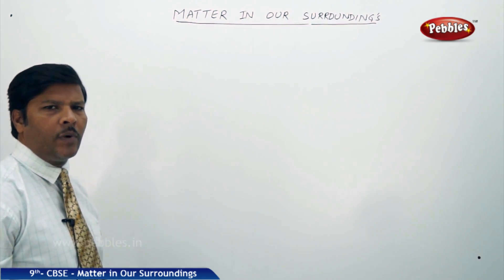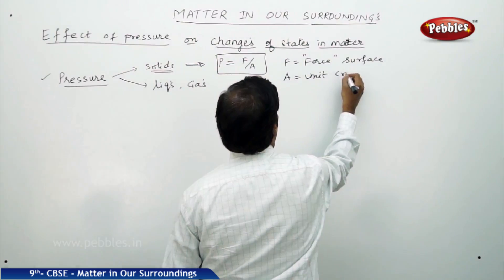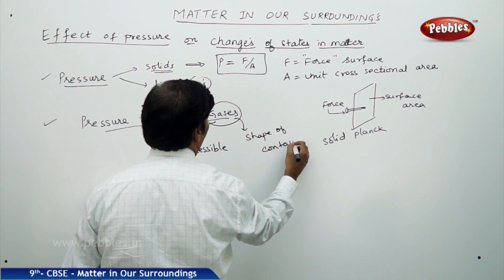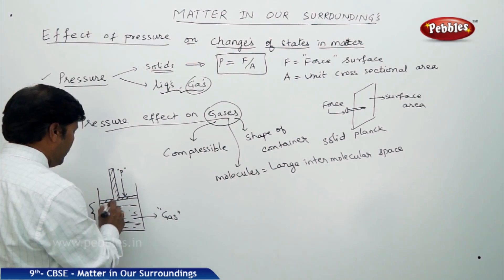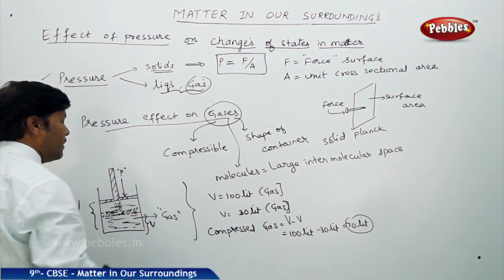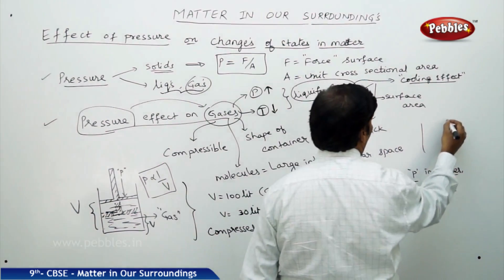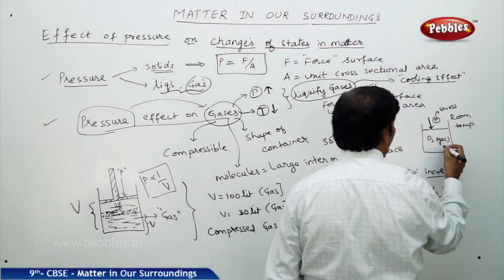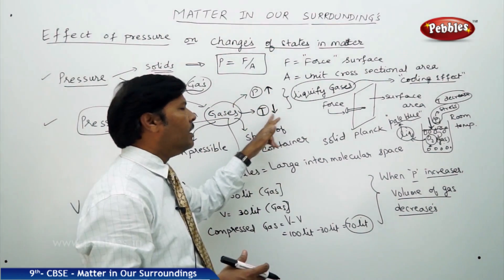Effect of Change of Pressure : Matter in our Surroundings | Chemistry | Class 9 | CBSE